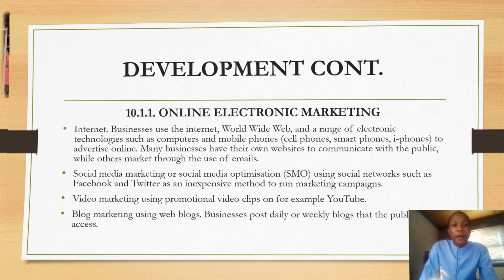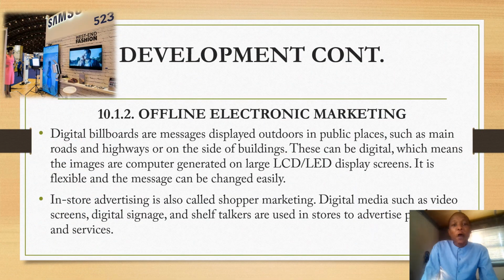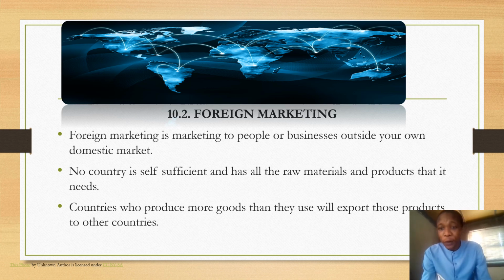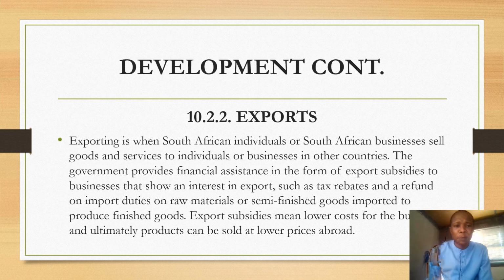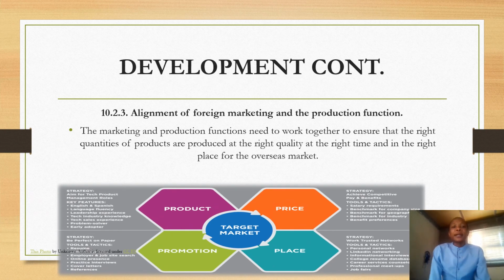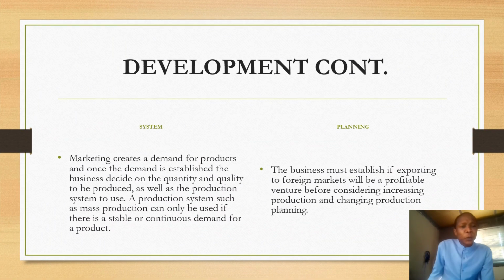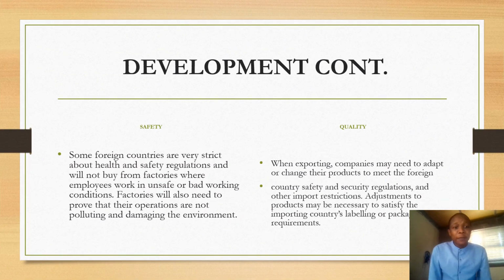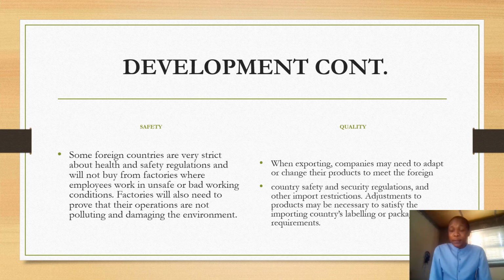GRADE 11 THE USE OF TECHNOLOGY FOR MARKETING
GRADE 11 BUSINESS STUDIES LESSON STUDY UNIVERSITY OF PRETORIA